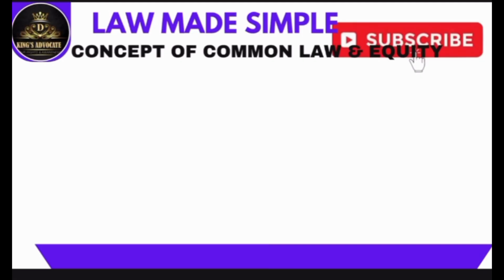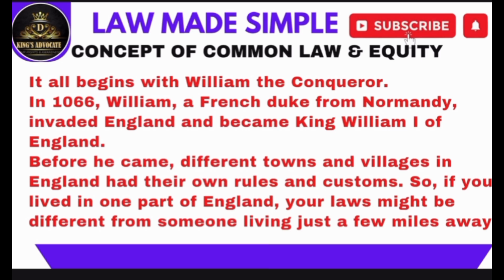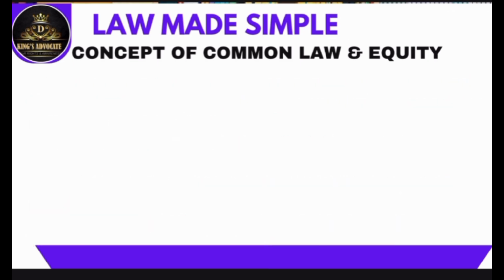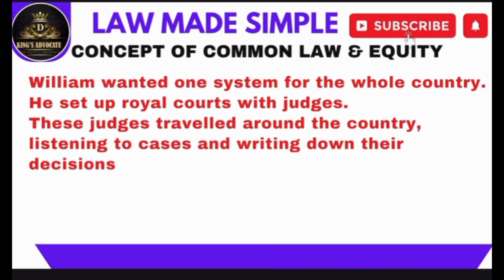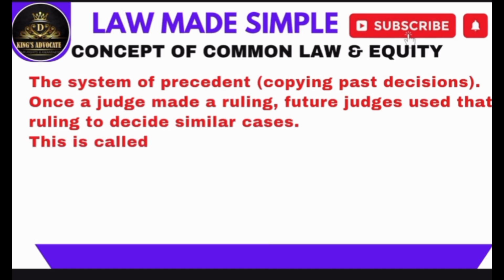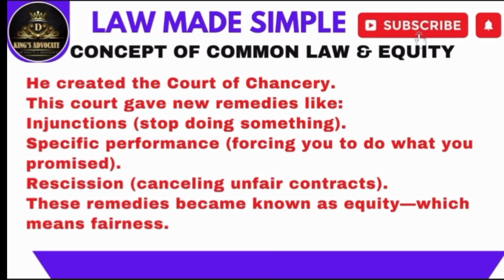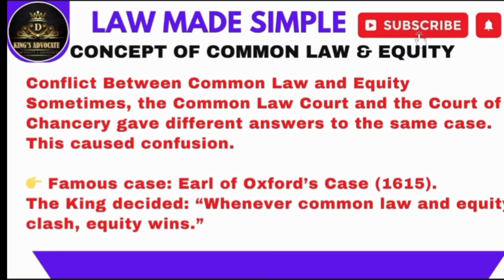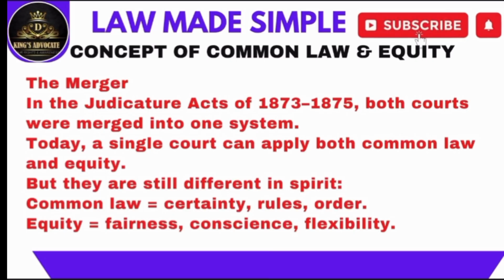COMMON LAW AND EQUITY: Differences/Similarity(full Lecture video)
What is common law and equity all about, what are their differences and it connection to the first legal courses introduction to legal method
In this video, King’s Advocate Network breaks down the difference between Common Law and Equity in the simplest way possible — tracing their history from William the Conqueror’s reign in 1066 to how both systems are applied today in Nigeria and other common law countries.
📚 You’ll learn:
The origin of common law and its doctrine of precedent (stare decisis)
The rigidity of common law and the rise of equity through the Lord Chancellor’s Court
Landmark cases like Earl of Oxford’s Case (1615), Walsh v Lonsdale (1882), and Beswick v Beswick (1968)
The Judicature Acts of 1873–1875 and how they merged both systems
Why equity still prevails when common law leads to injustice
Whether you’re a law student, legal practitioner, or just curious about how justice evolved, this 20-minute explanation gives you a deep yet simple understanding of how law and fairness work hand-in-hand today.